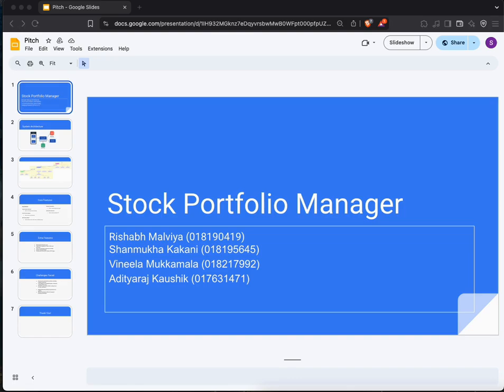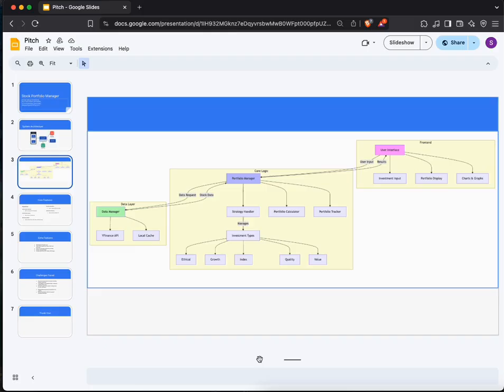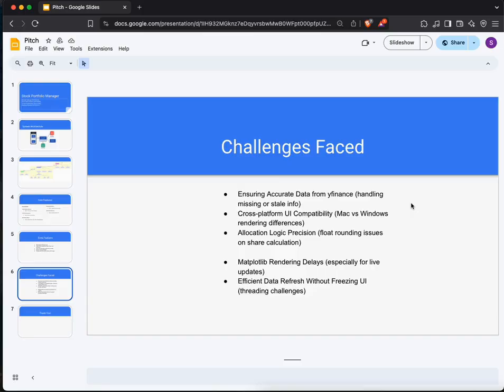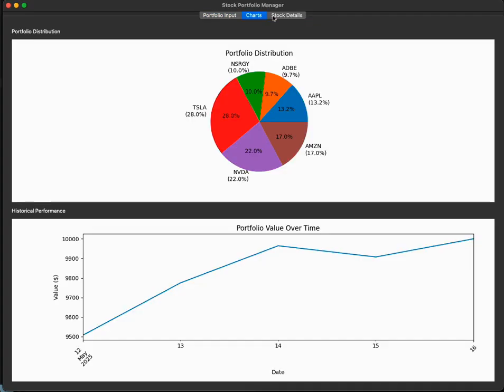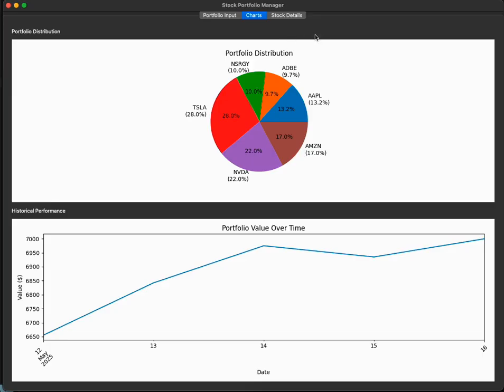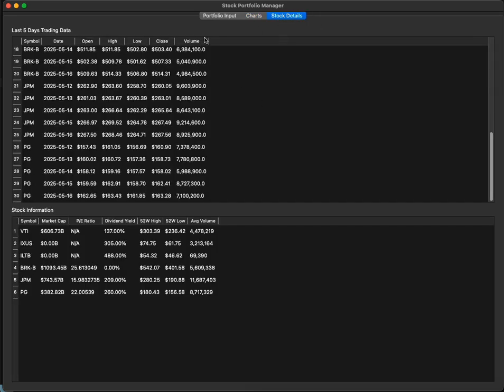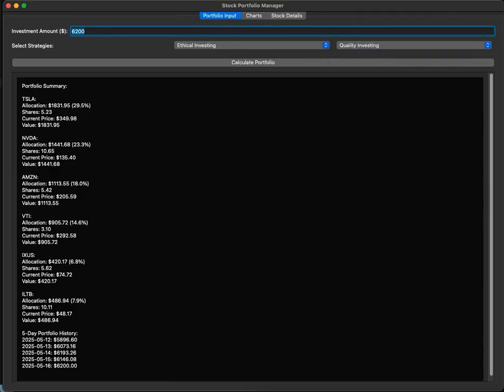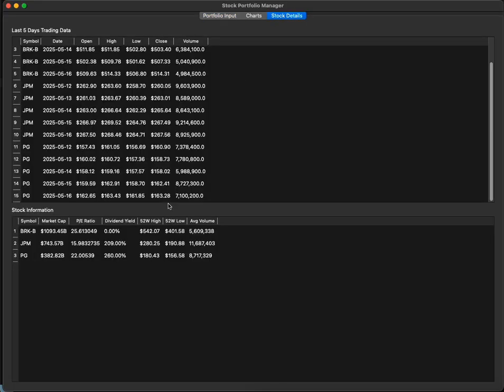Stock Portfolio Suggestion Engine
This application uses real-time stock data and smart logic to allocate investments across various strategies.